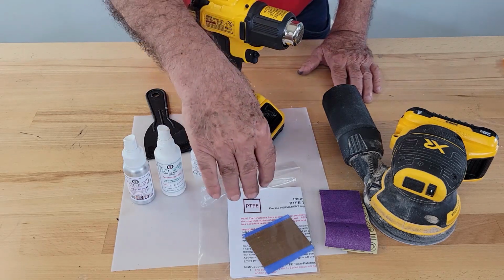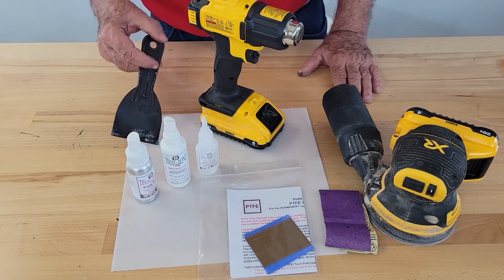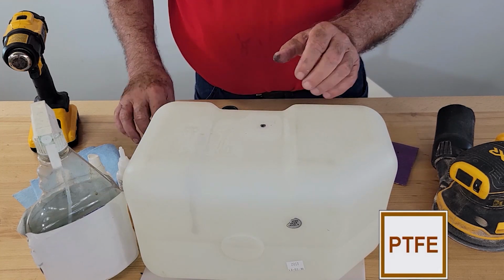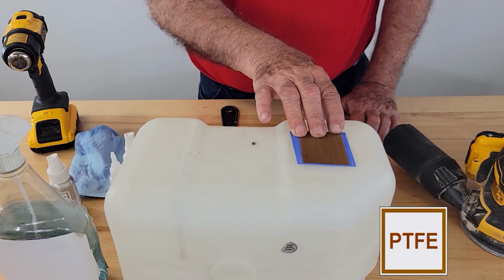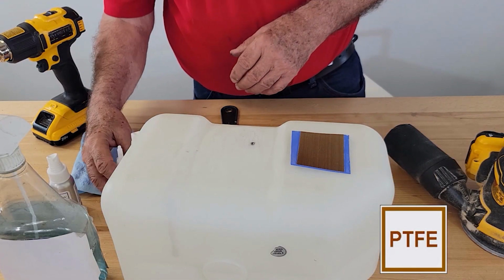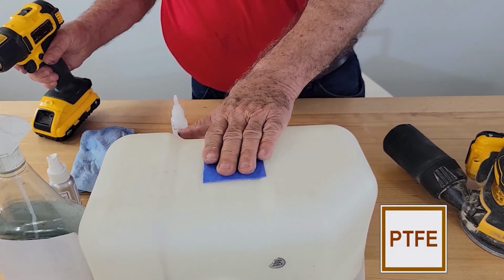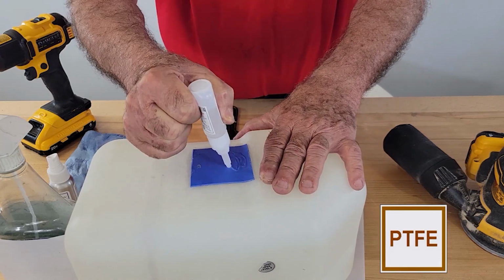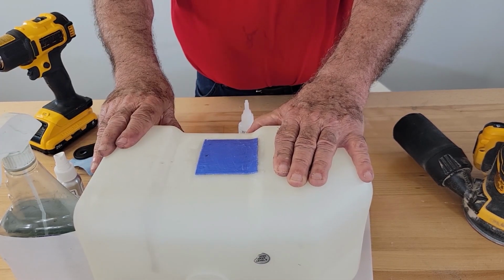Best practices for using a Tech Patch to permanently repair a poly tank, up to 10,000 gallons.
A Tech Patch Repair System video. This video shows best practices on repairing a poly tank with a Tech Patch.  Tech Patches has permanently repaired poly tanks, water tanks up to 10,000 gallons. Tech Patches, along with Tech Wraps, are key elements of the Tech Patch Repair System.  Patches are used up to a certain pressure, for poly tanks, up to 2-300 or more psi.  For metal tanks and pipes, the psi rating is not quite as high.
Tech Wraps can reach a pressure rating of 20,000 psi or more.  Multiple layers of our Tech Wrap is our pipe-on-a-pipe solution.  We are anxious to present our  pipe-on-pipe solution to the industrial and governmental sectors.  Applied to HDPE pipe, Tech Patches and the Poly Fill have survived 1800 psi for over 100 hours.  That 4" diameter HDPE pipe was only rated at about 350 psi.
When it comes to steel pipe, Tech Wraps fall into the upper echelons as a rust preventer.  One layer of our Tech Wrap lasted over 1,000 hours when submitted to the ASTM B-117 Salt Spray test with no delamination and no rust.  1,000 hours is the gold standard for the B-117 test.
Why did a single Tech Wrap reach that level of performance?  Wraps are bonded onto the steel with our patented Polymer Bonding Process.  When there is a bond, moisture does not have the opportunity to reach the steel.  Result no rust.